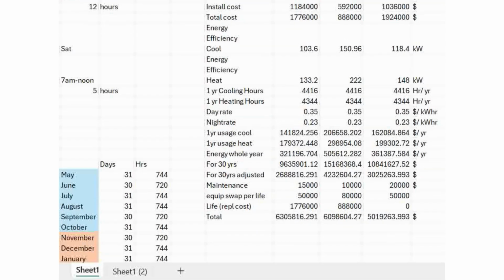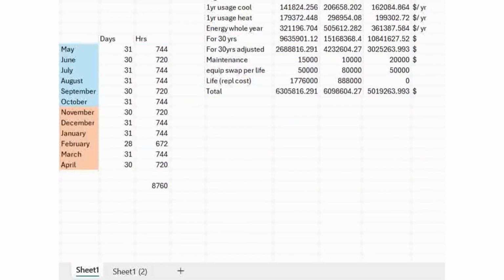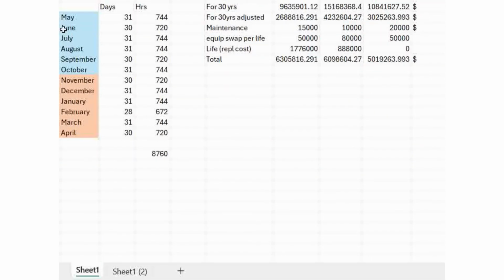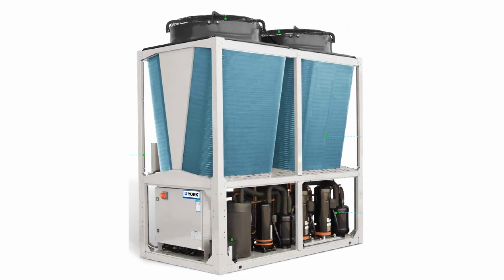ASHRAE 2025 UTA Innovation Day Video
ME Senior Design Capstone Project